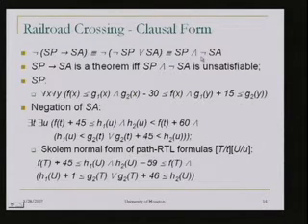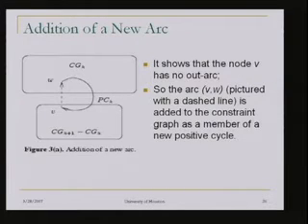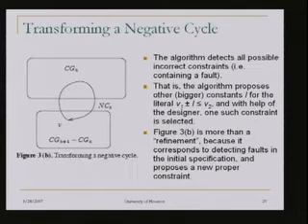CERIAS Security: Automatic Debugging and Verification of RTL-Specified Real-Time Systems 3/6